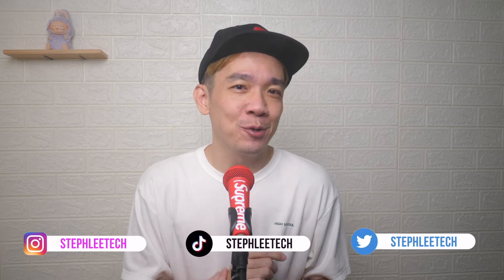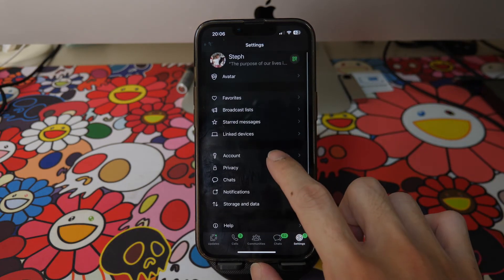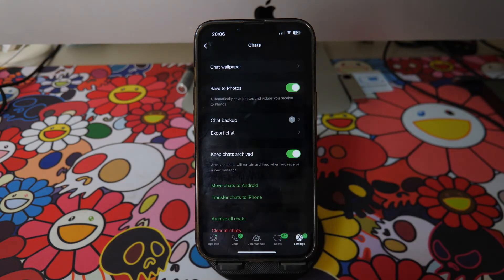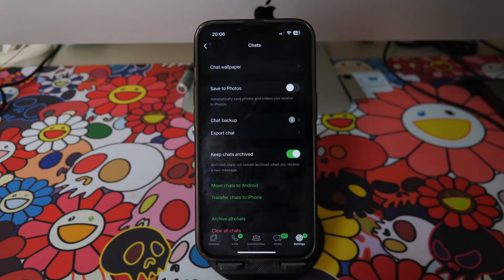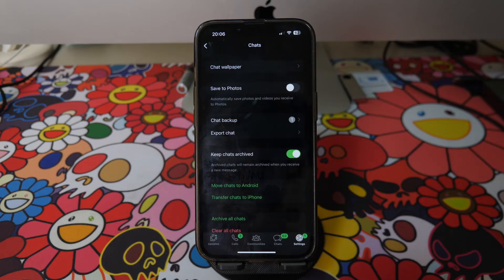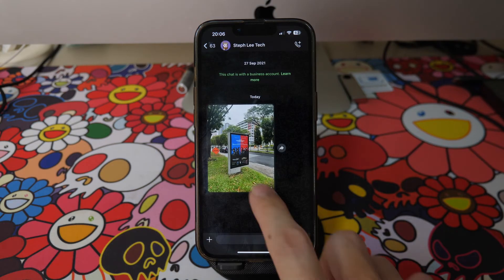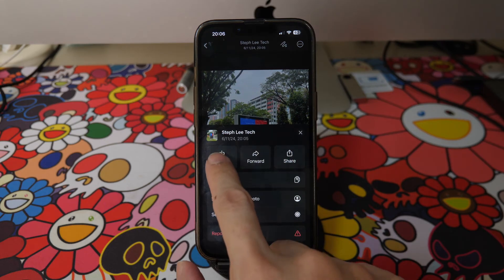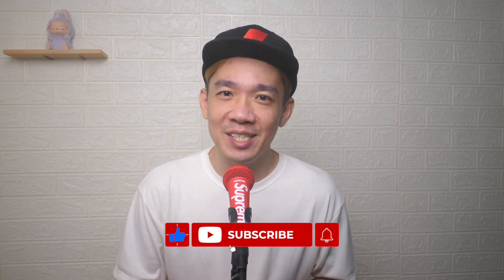How to stop WhatsApp from auto-saving your Photos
In today's video I show you how free up more space on your iPhone by stopping WhatsApp from auto-saving your Photos and Videos!

HELP ME GROW MY CHANNEL
1. Click the “Thumbs Up”  LIKE button
3. Leave a comment or Question so I know how I can help
4. Share the video with others